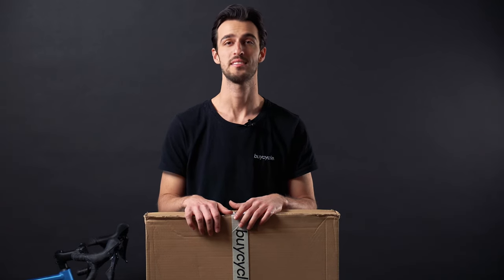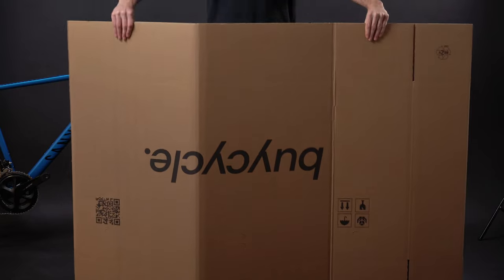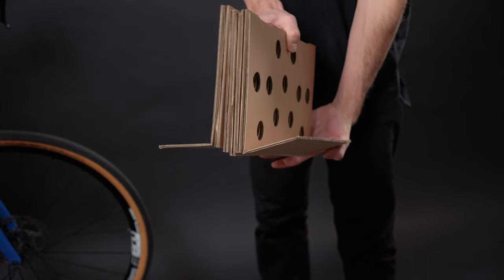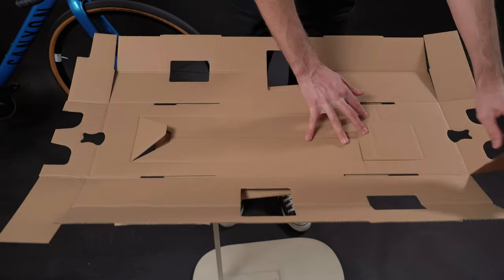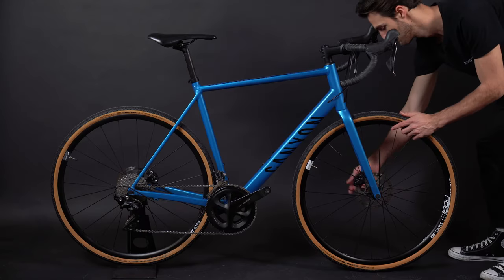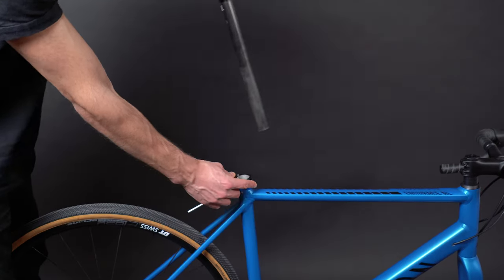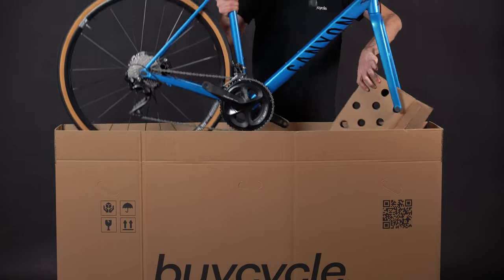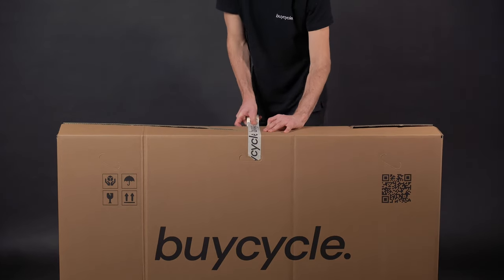How To Pack A Bike For Shipping | Using buycycle Shipping Material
So you have just sold your bike on buycycle.com and received the shipping material to send it to its new owner. In this video we show you how set up the buycycle box, all its inlays and how to pack the bike inside it!

If you are looking for your next dream bike visit us and find the article to this video

Contents:
0:00 - Intro
0:13 - The Material
0:33 - Preparing Box & Inlays
2:16 - Preparing Bike
3:14 - Packing Box